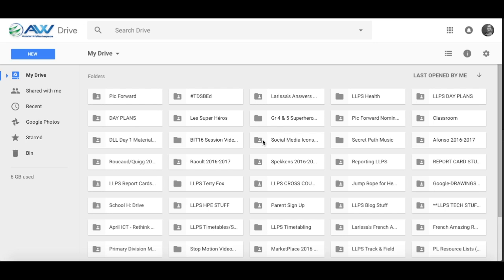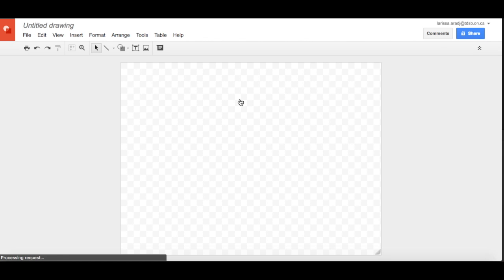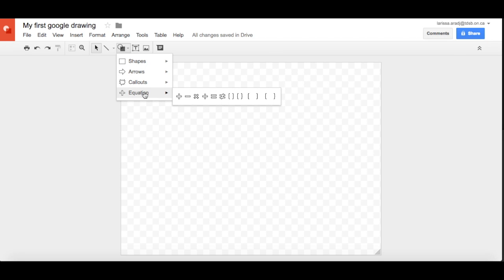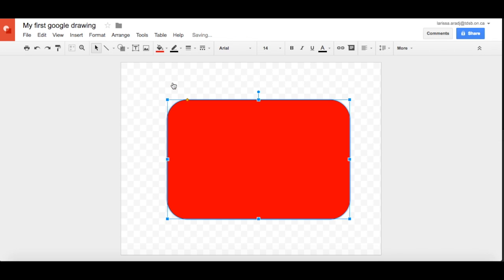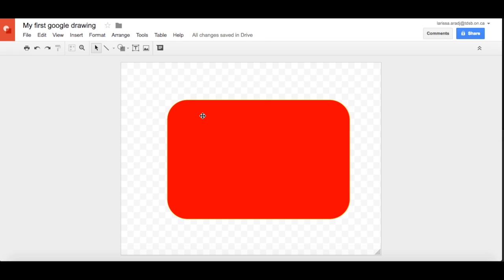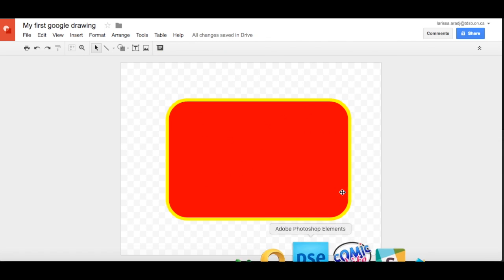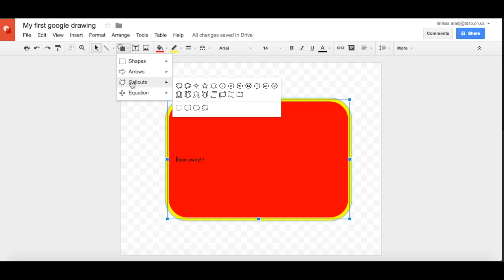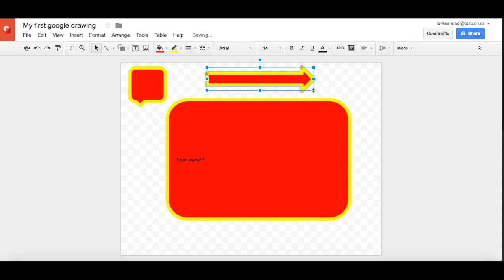Google Drawings 101 - Intro & Shapes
This is the first video in my Google Drawings series - I suggest to start here. Google Drawings is one of my favourite G Suite Apps! In this basic tutorial, you'll learn about how to name your Drawing, insert shapes, change colours & some other great tips!